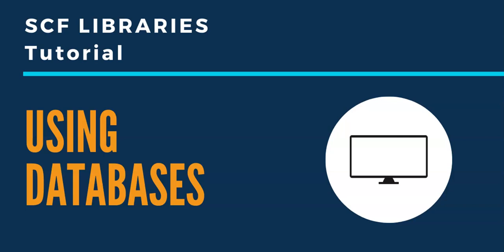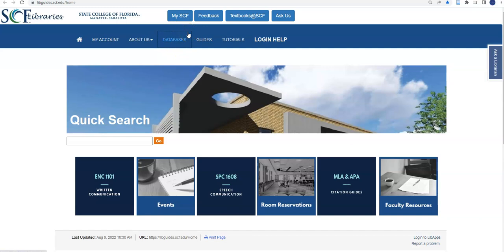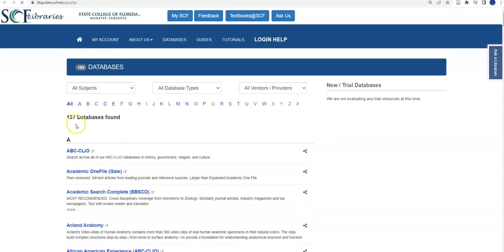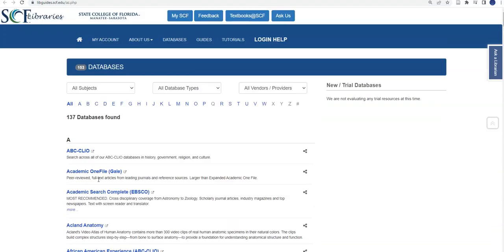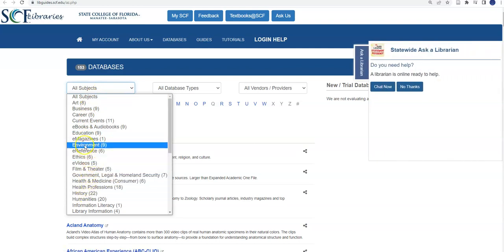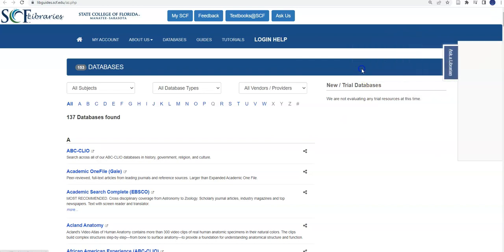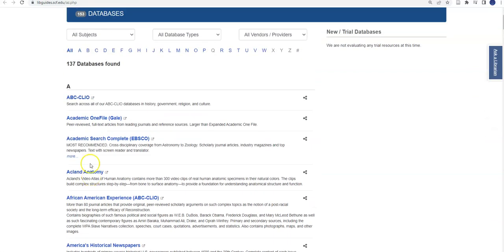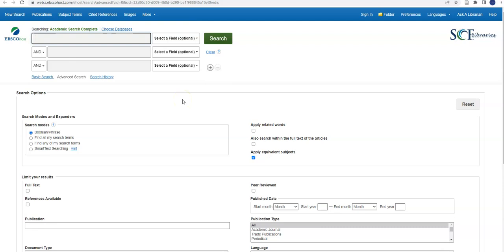Using Databases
What are the SCF Libraries' databases, where to find them, and how to use them.
Created for SPC 1608 - Prof. Bieselin's class.